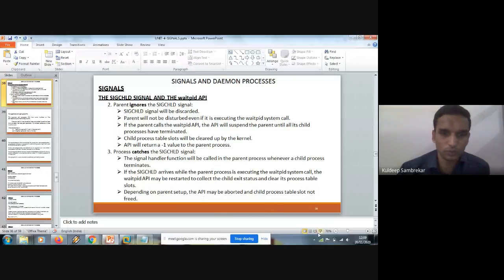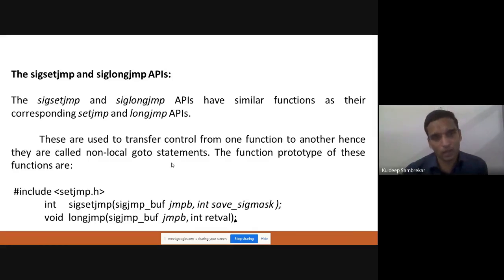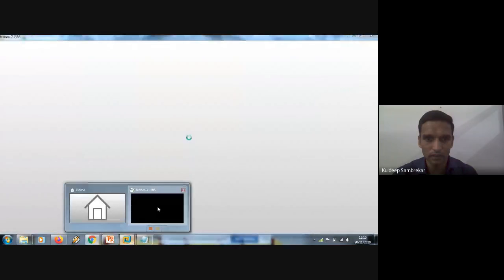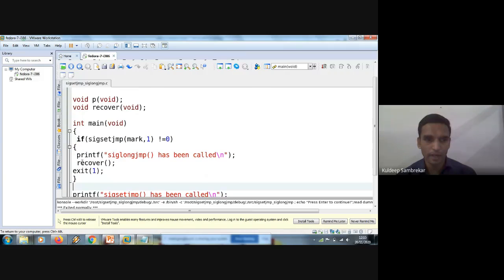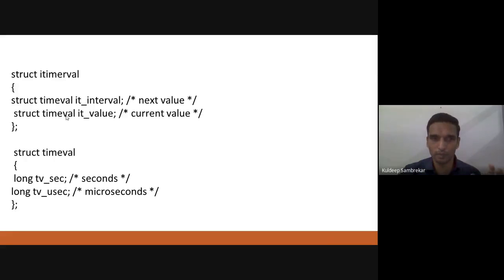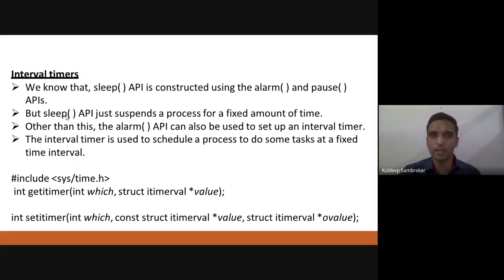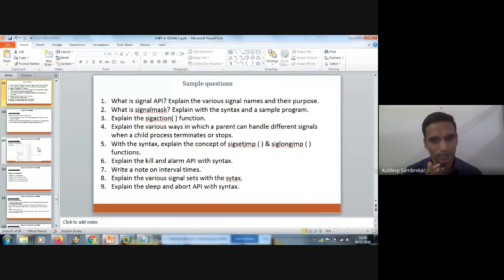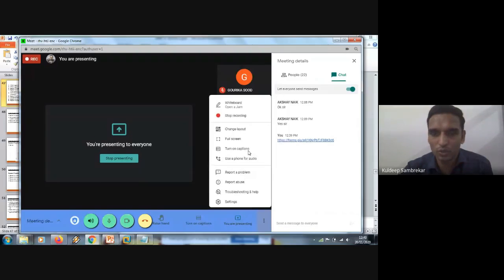USP UNIT 4 Session 5